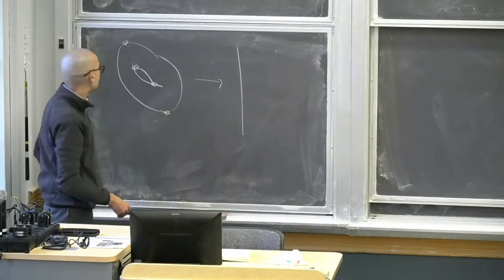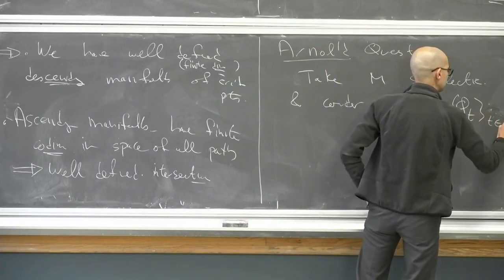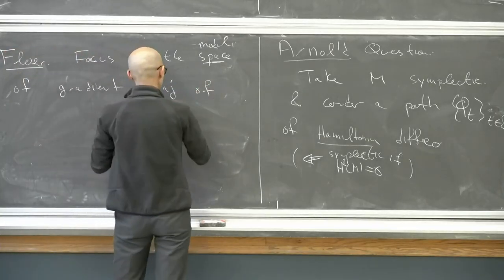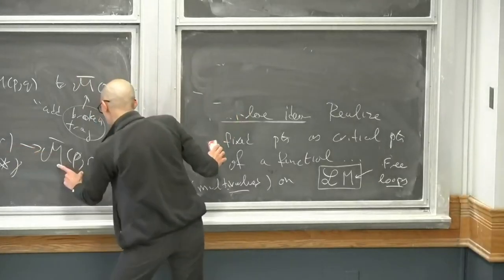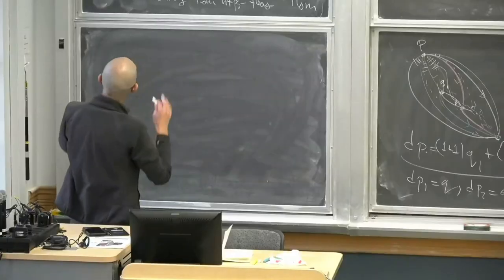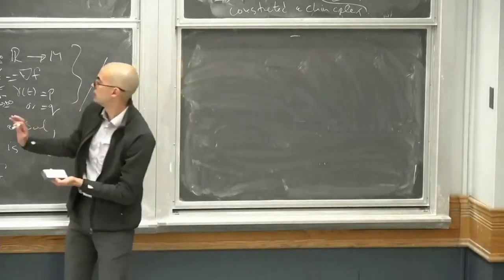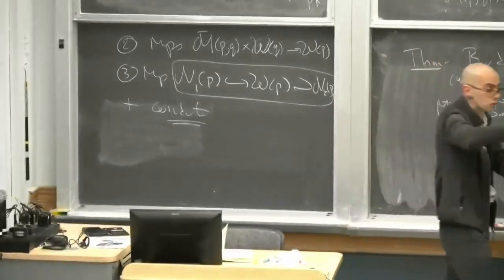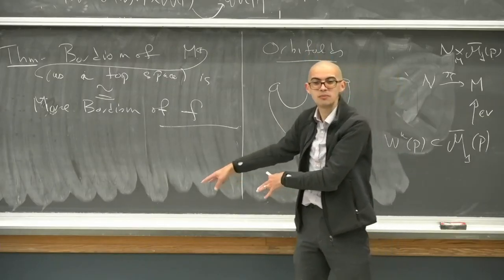Unni Namboodiri Lectures in Geometry and Topology - Autumn 2025 - Lecture 2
Lecture 2: Symplectic Manifolds & Bordism
Mohammed Abouzaid (Stanford)

Symplectic Topology 40 years after Floer

The subject of symplectic topology has its roots in Poincare's attempts to understand qualitative properties of Hamiltonian dynamical systems, which at the time were only successful in low dimensions. It was not until the work of Gromov and Floer in the 1980's that the tools to extend Poincare insights to higher dimensions became available. Since then, these have been combined with ever more sophisticated algebraic structures, leading to the resolution of many long-open problems, such as the determination of the homotopy types of Lagrangian submanifolds in many classes of examples. These lectures will address the development of the last five years, during which the subject has shifted to combine methods of homotopy theory with generalisations of Morse theory, leading to new questions in both areas.